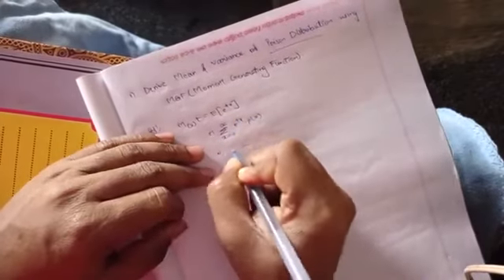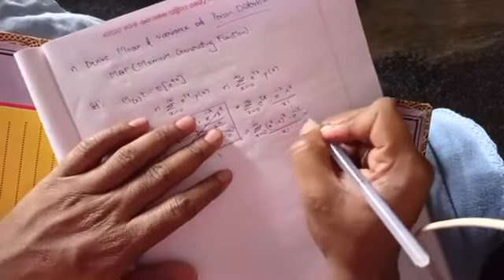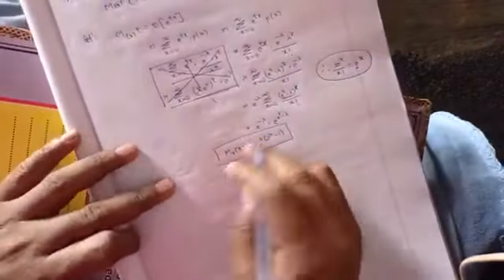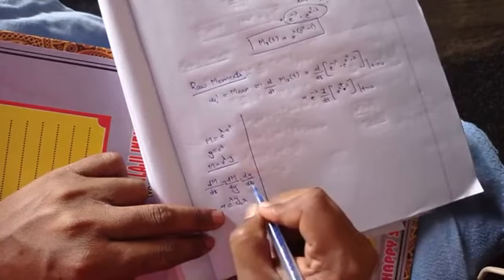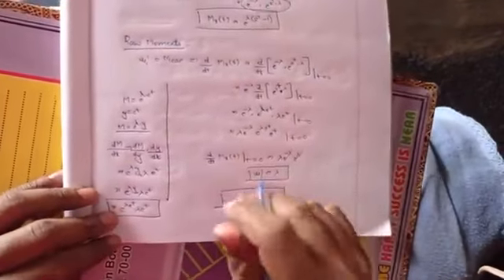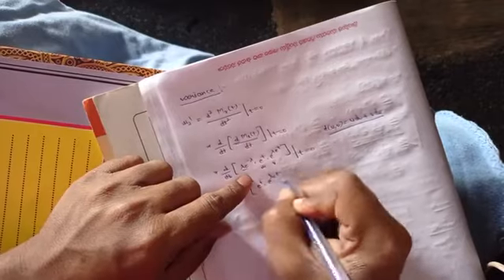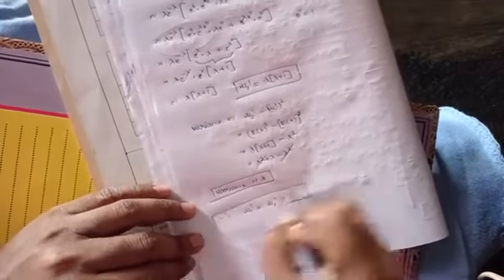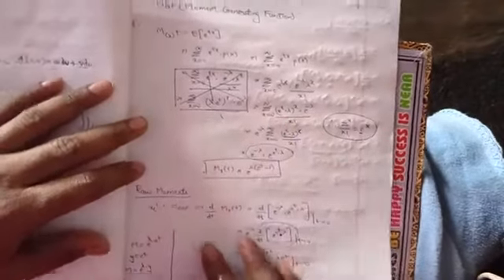4.3 Mean & Variance of Poisson Distribution using Moment Generating Function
4.3 Mean & Variance of Poisson Distribution using Moment Generating Function